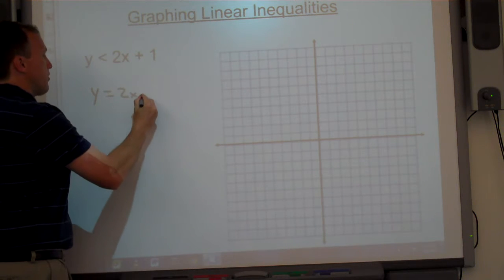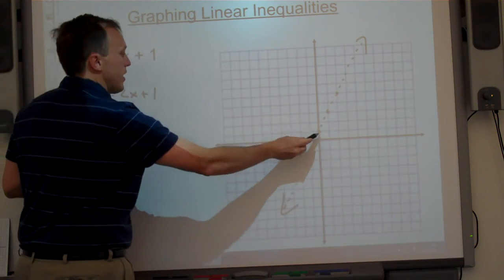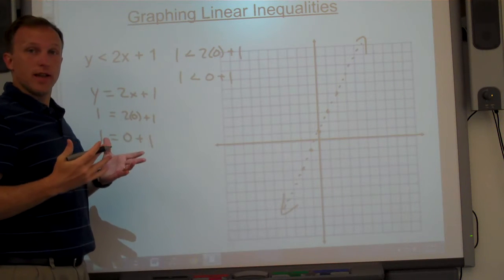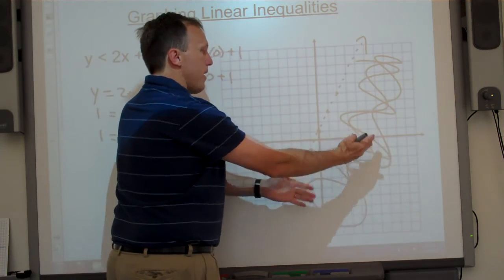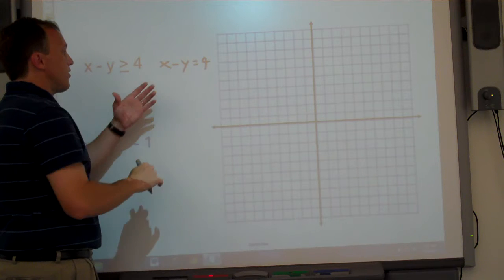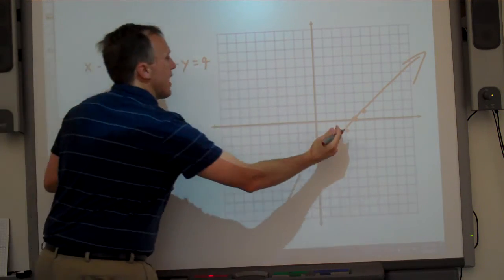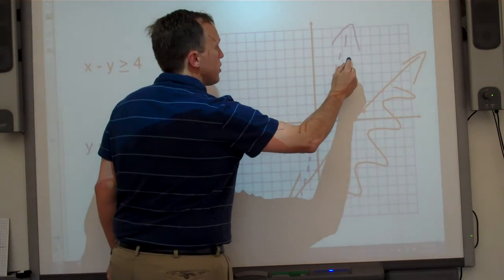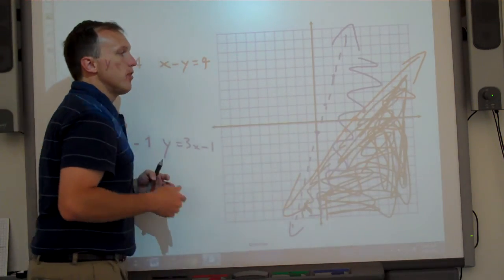Graphing Linear Inequalities